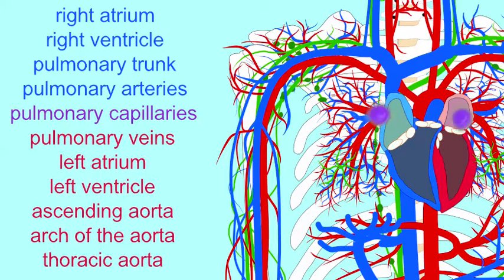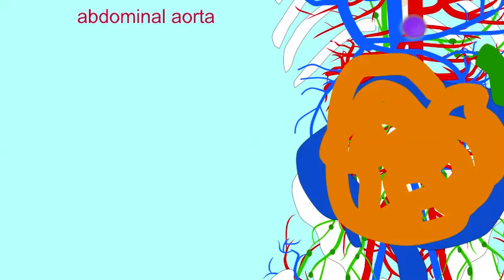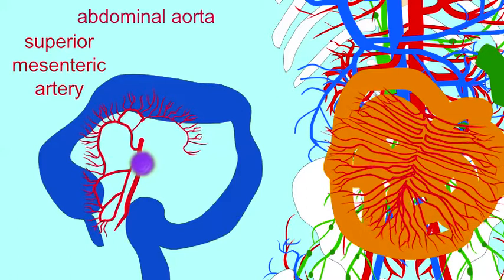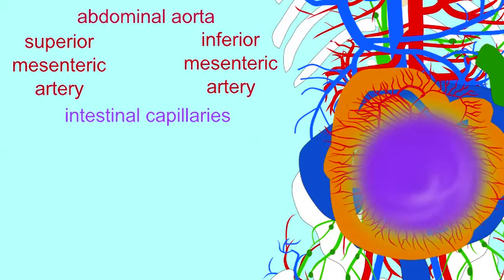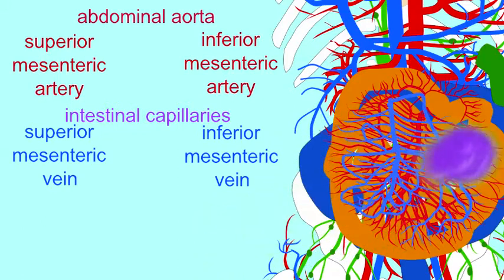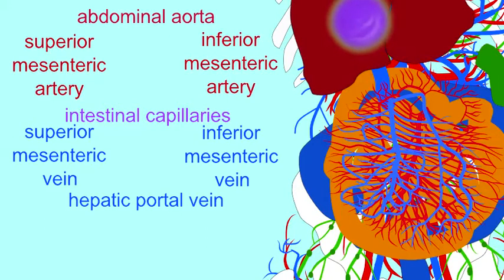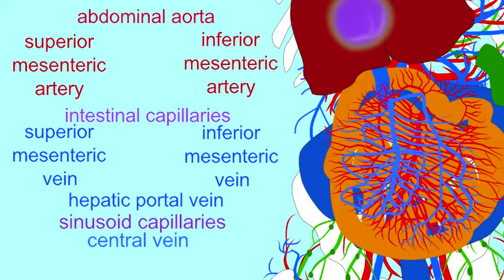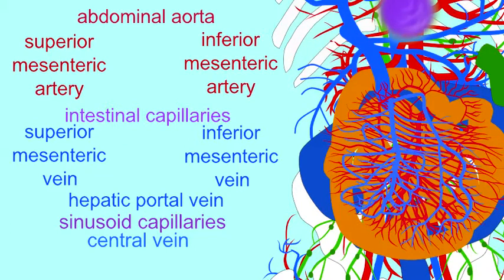BLOOD FLOW TO INTESTINES